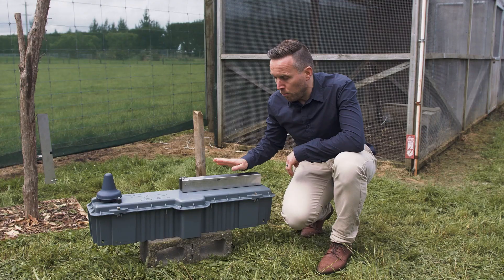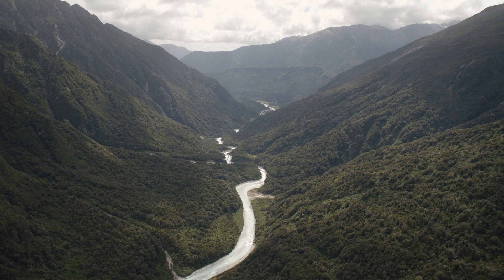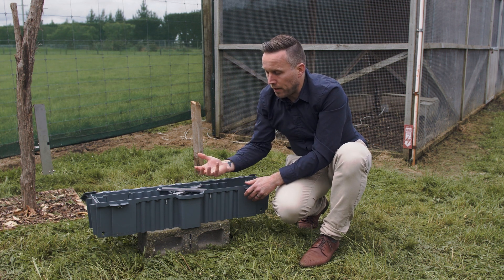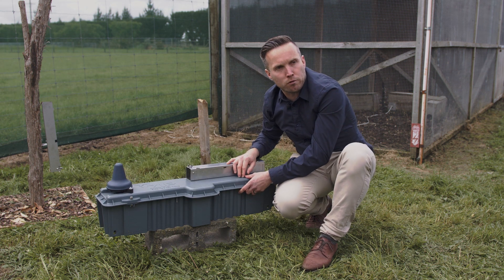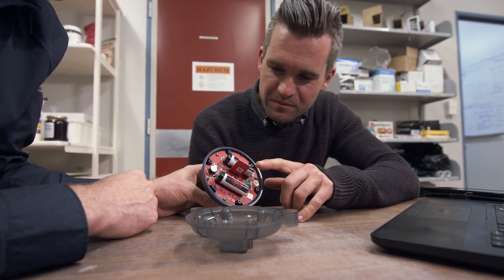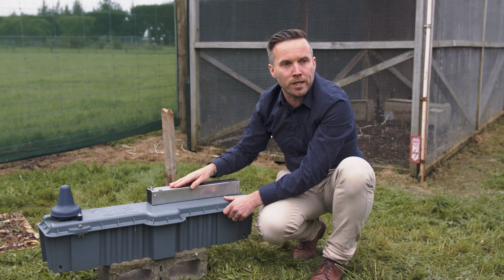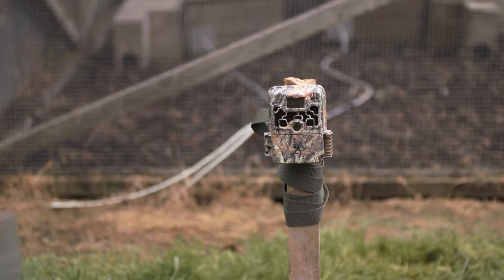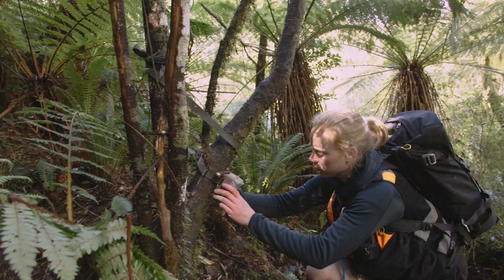The Remove & Protect Approach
The Remove and Protect approach, being developed by Zero Invasive Predators (ZIP) for the complete removal of possums, rats and stoats from mainland New Zealand , includes an automated lure dispenser, innovative rat and stoat trap, electronic transmitter, LoRa-Iridium satellite box and webserver for handling data from remote trapping networks.
These tools are already being trialled in the regional projects supported by Predator Free 2050 Limited, and the funding will enable the production and supply of products to projects from early-to-mid 2020.